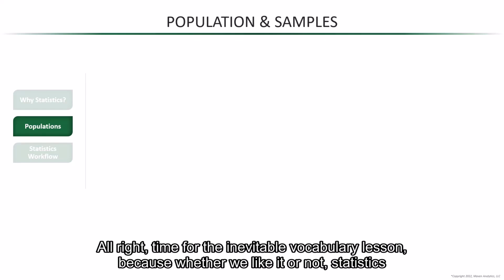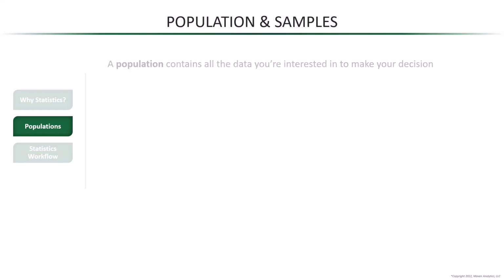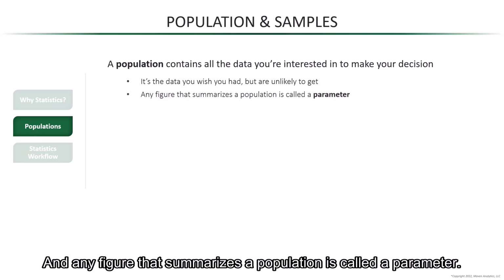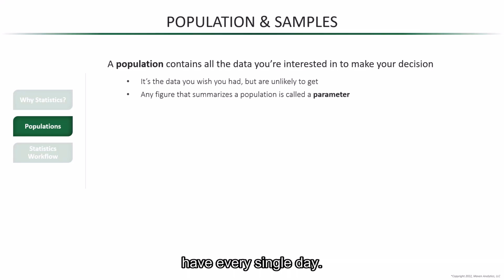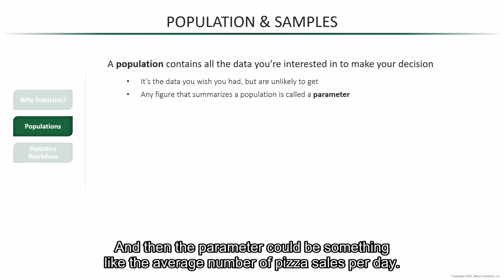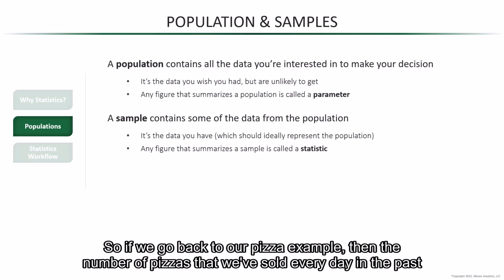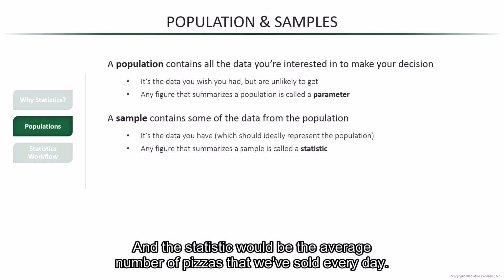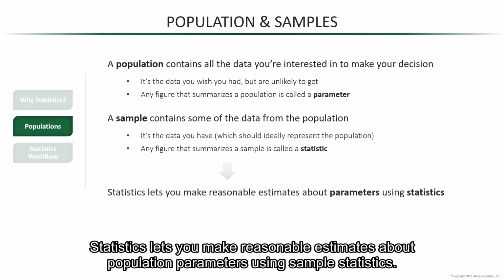Lesson 2: Population & Sample